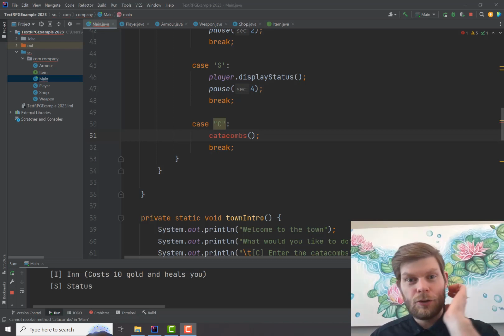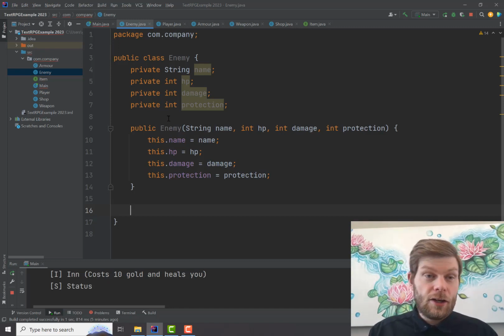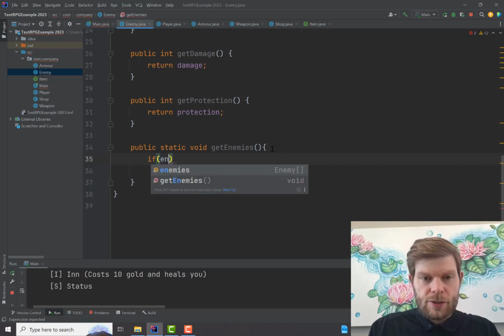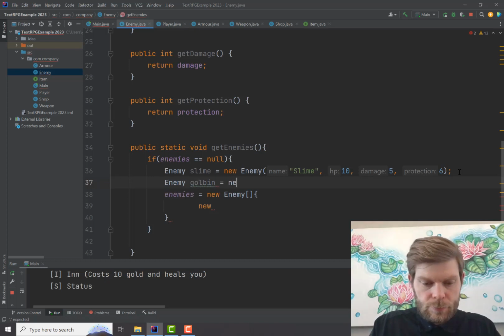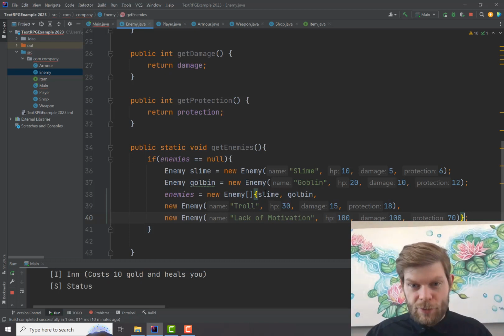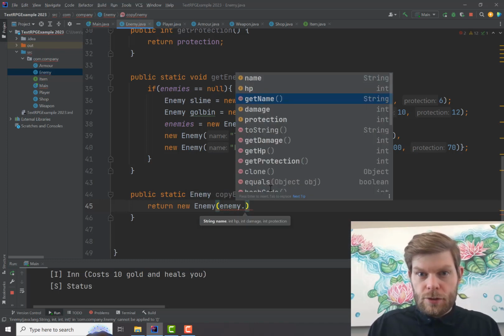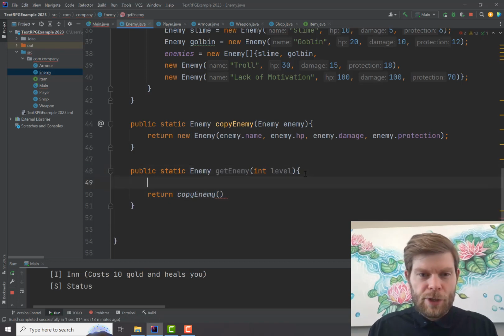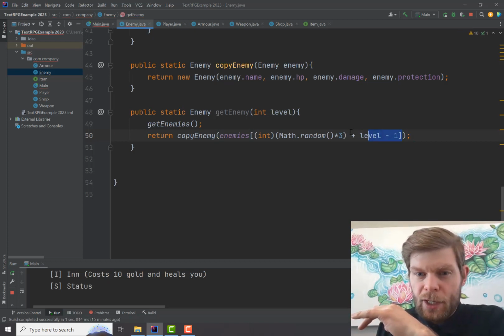Enemy Class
How to make an Enemy class and array to hold your enemies for your text RPG